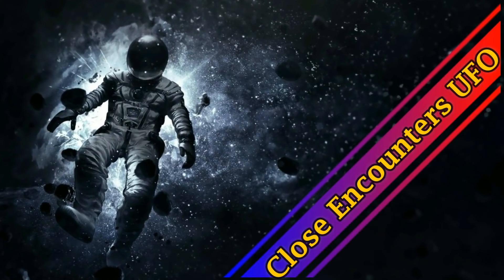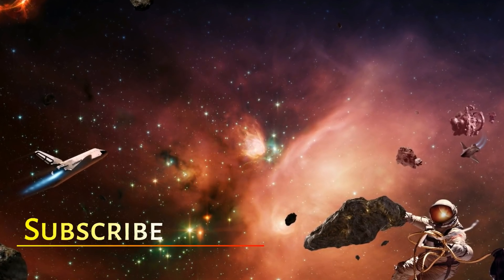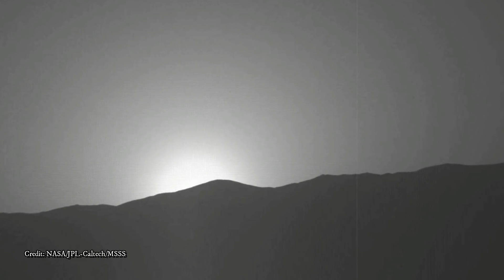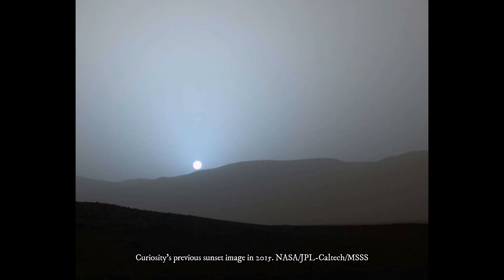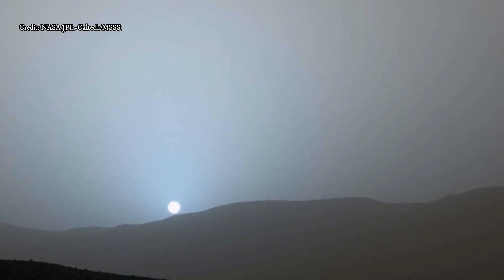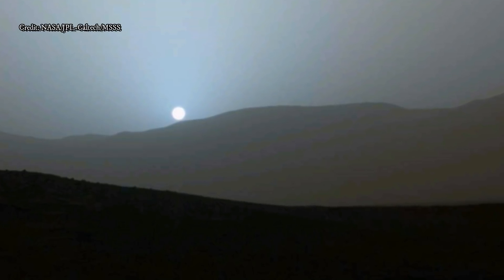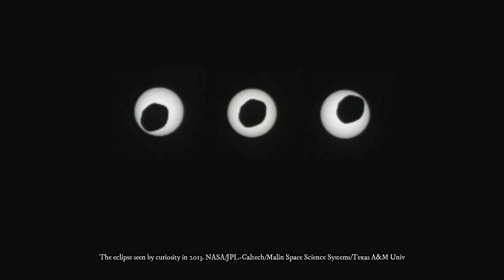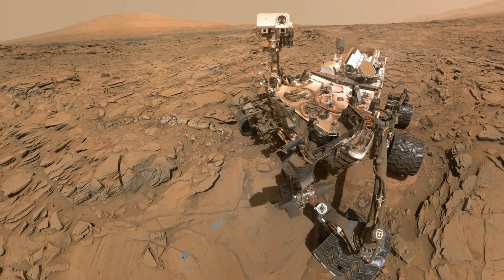Amazing Sunset Image On Mars by NASA's Curiosity Rover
►This article was originally published by Jonathan O'Callaghan | IFLScience. Read the original article